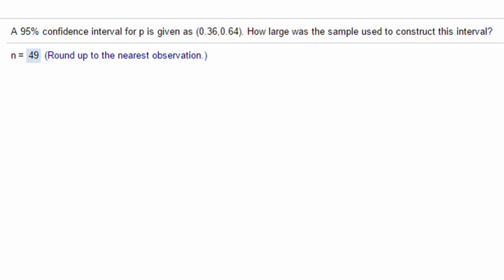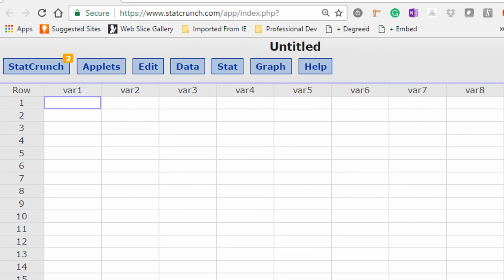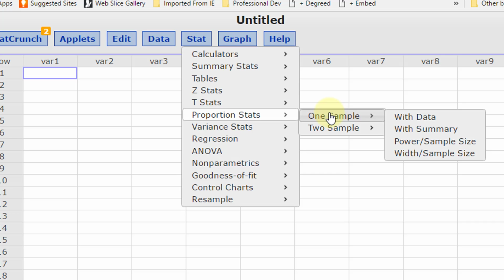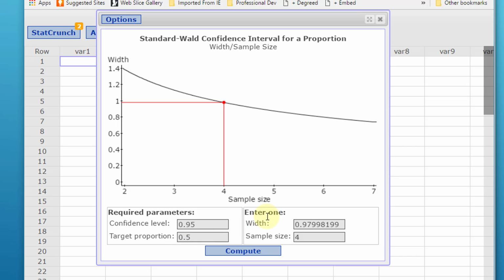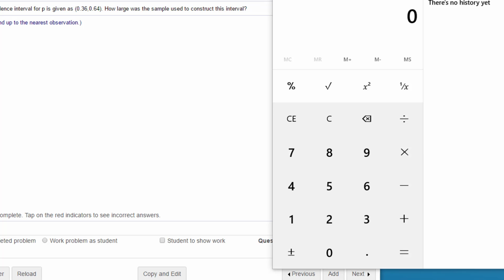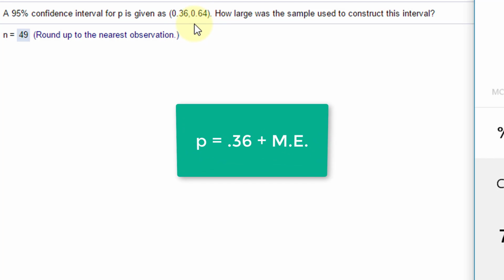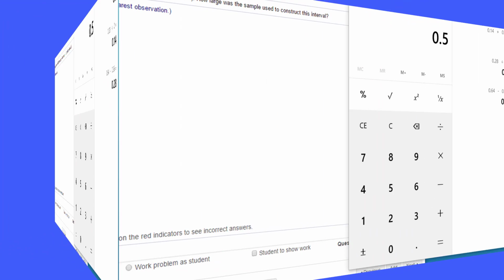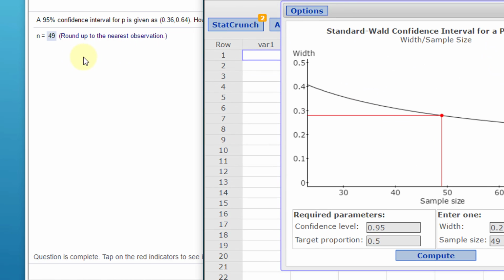Find Sample Size for Confidence Interval for a Proportion using StatCrunch 6.5.63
Given the confidence interval, find the minimum sample size for a proportion using StatCrunch